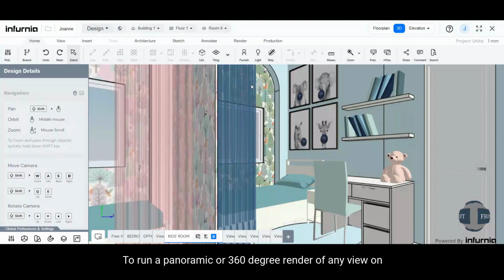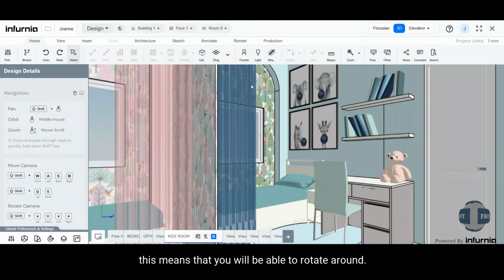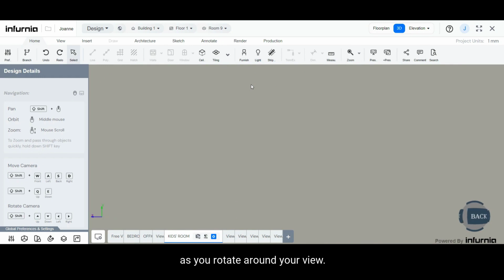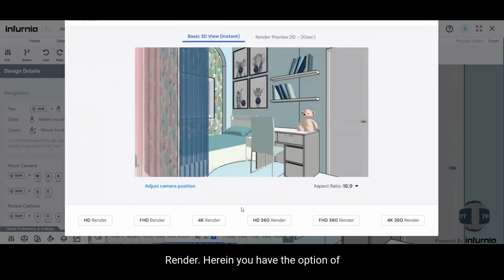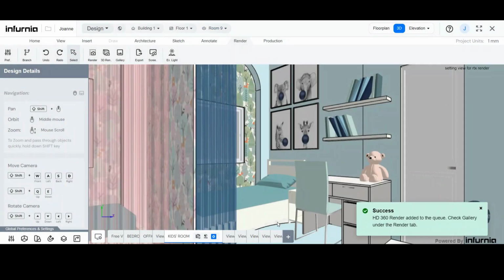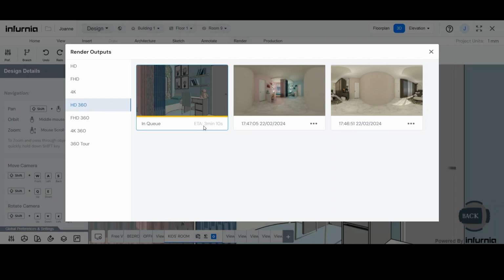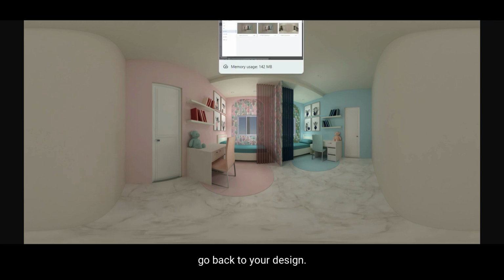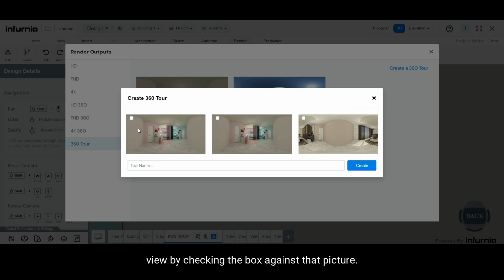How to fire a 360 degree render